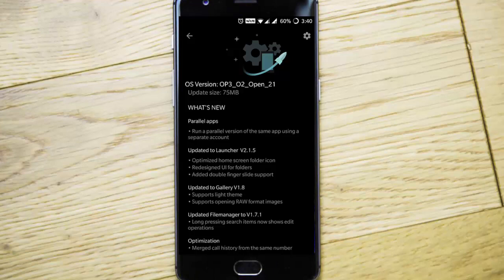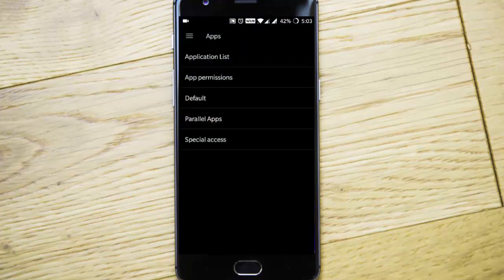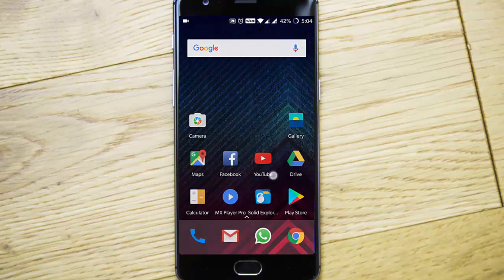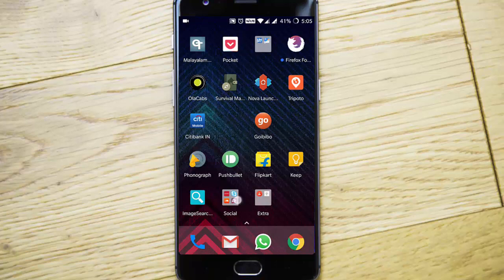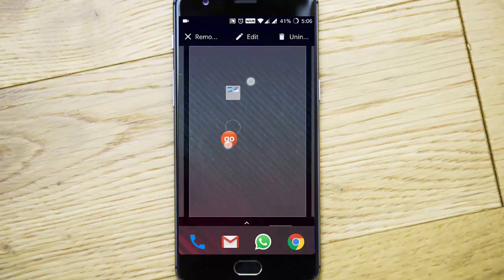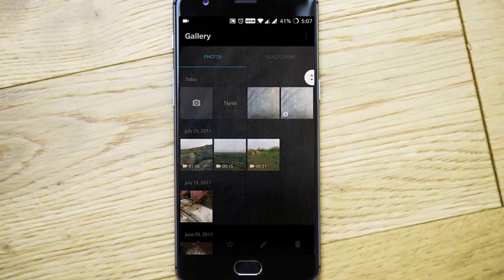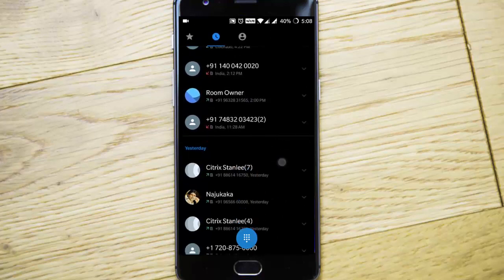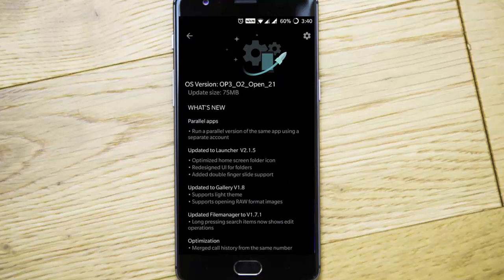OxygenOS Open Beta 21/12 for OnePlus 3/3T - New OnePlus Launcher 2.1.5, Parallel Apps & More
This video will show you OxygenOS Open Beta 21/12 for the OnePlus 3/3T.

Release notes and descriptions for this Open Beta build:

New addition：
Parallel apps:
All new parallel apps feature that lets you run a parallel version of the same app using a separate account. Right now this supports Facebook, Twitter, Whatsapp, and Instagram (and a few more popular apps)
Updates：
Updated to Launcher V2.1.5 ：
Optimized home screen folder icon, with a preview look of first 4 icons in the folder
Redesigned UI for folders, allowing switch between folders by swiping left or right
Added double finger slide support, you can now slide the home screen with one finger while using another to hold an item
Updated to Gallery V1.8
Supports light theme
Supports opening RAW format images
Updated File Manager to V1.7.1
Long pressing search items now shows edit operations

Optimizations:
Call histories from the same person will now be merged
Bug Fixes：
Fixed increased battery consumption after connecting to a bluetooth device

Music Credits...